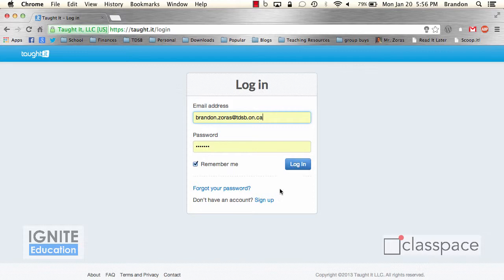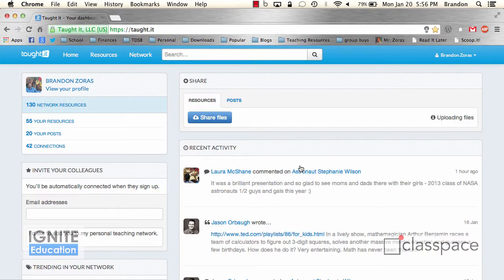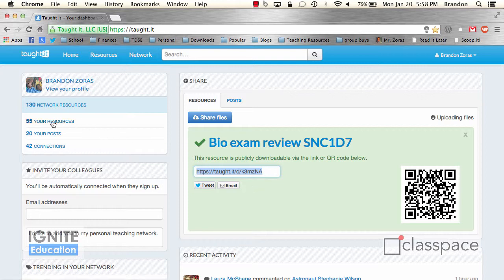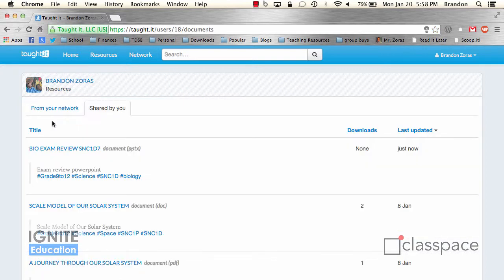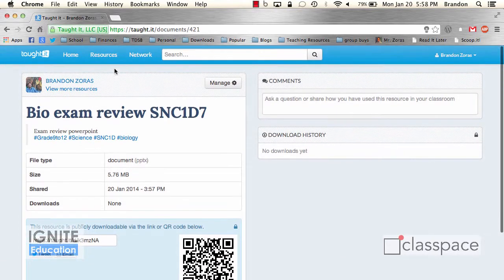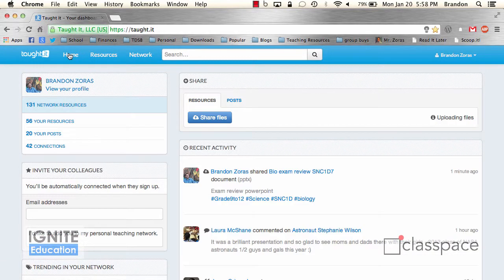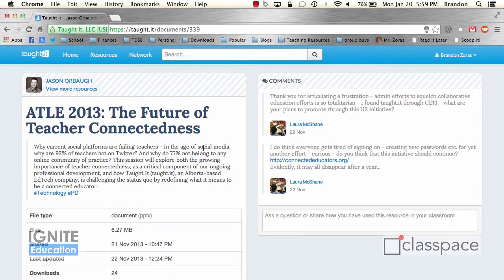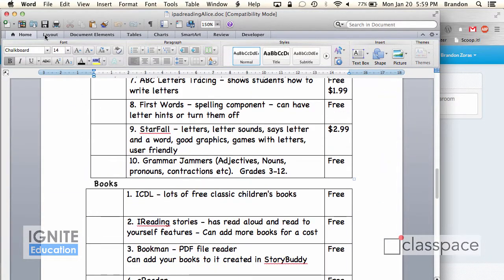Taught.IT Review and Tutorial EdTech HD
Taught.IT Review and Tutorial by Brandon Zoras

Brandon and Joseph are both teachers within the TDSB (Toronto District School Board) and integrate technology into their classrooms to increase student engagement and success.

josephromano.ca